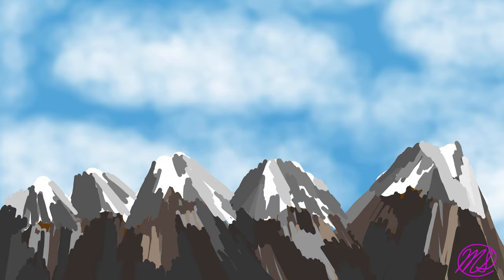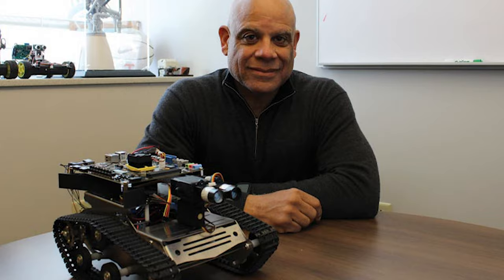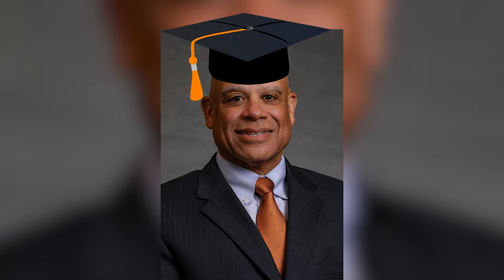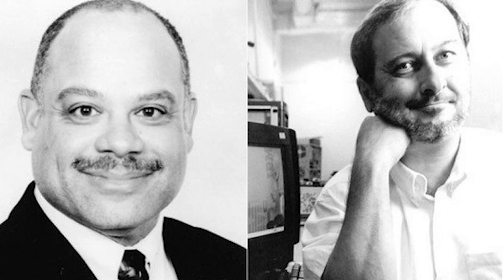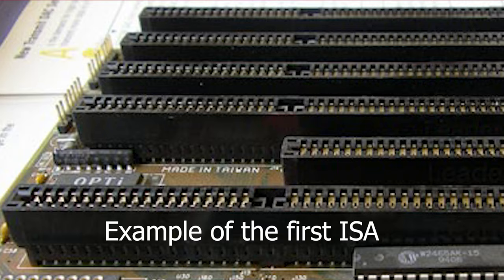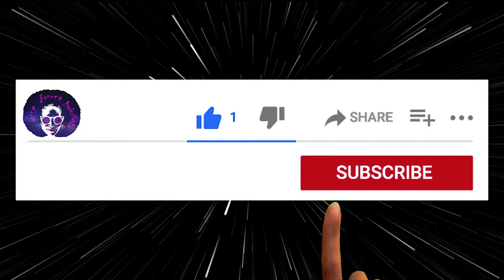How to Find Your Light in 3 Minutes Episode 1 - Mark Dean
Music made with Soundtrap studio